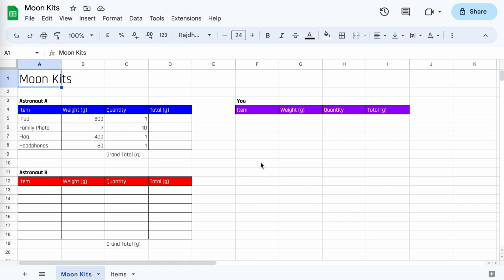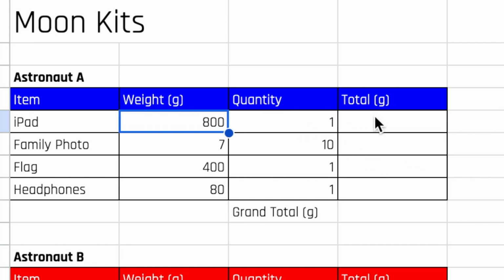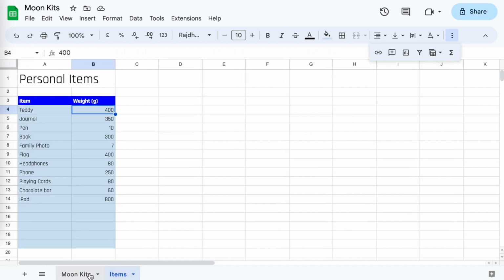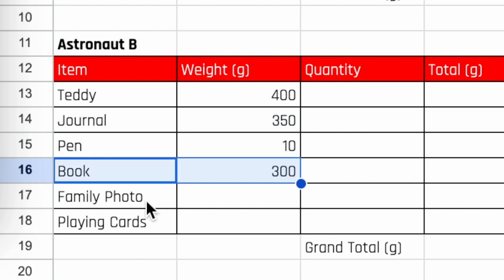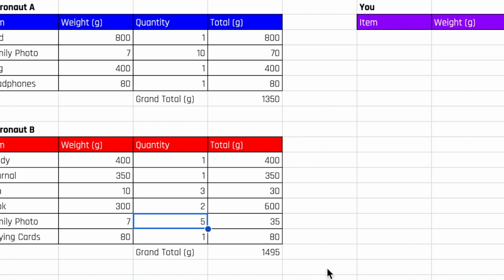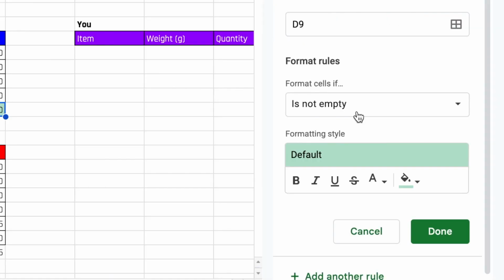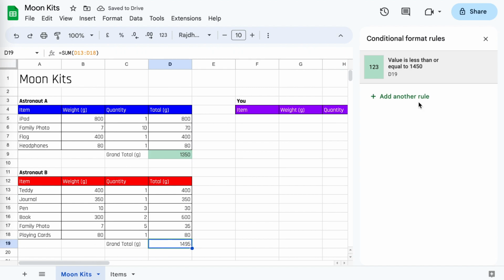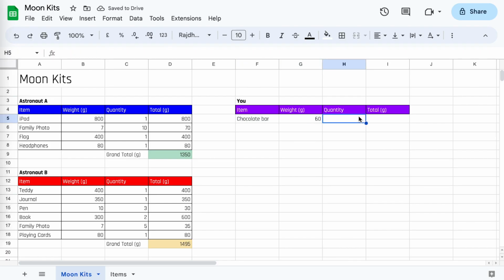🚀Space Sheets 4: Moon Kit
When astronauts travel they can take a very limited amount of personal items. What would be in yours? Use a spreadsheet with formulas across sheets, multiplication, SUM and conditional formatting.